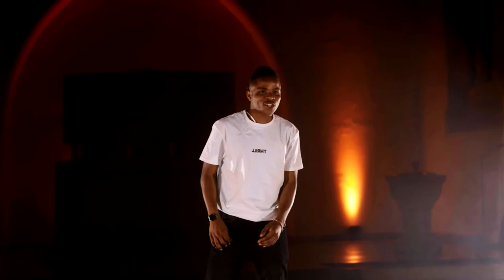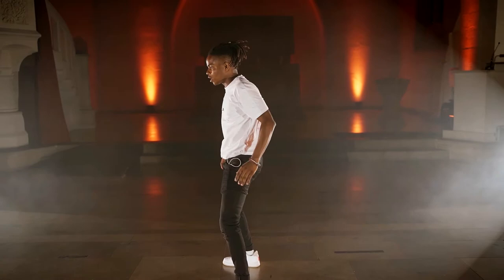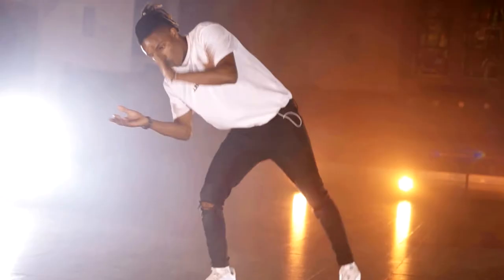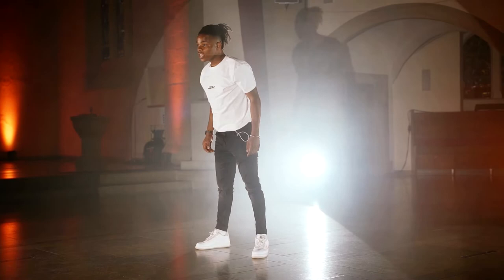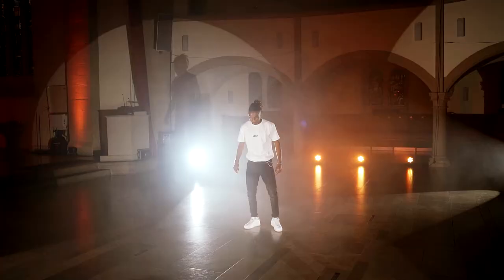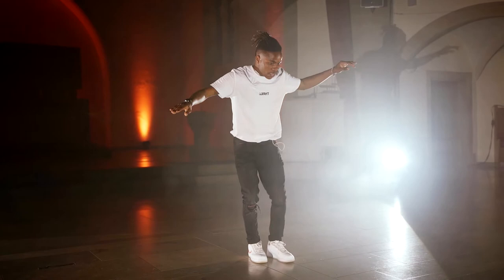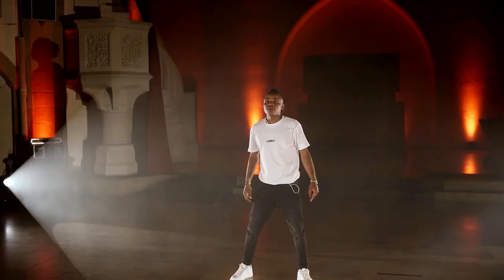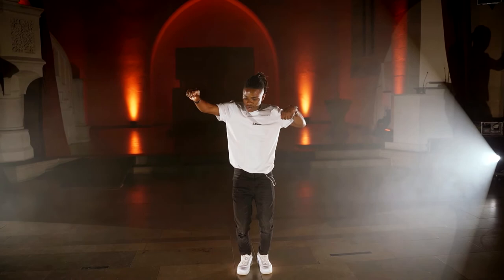Online Winter Dance Session Part 2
Hey, ich bin Keigh-Gee und dein neuer online Tanzlehrer.

Wenn am Ende im fertigen Video sein willst, sende mir dein Video von der Choreo einfach per Instgram, Mail oder WeTransfare:

Directed and shot by @ennowalz and @logixvisuals

Song: Trap Flute (Afro Dance)